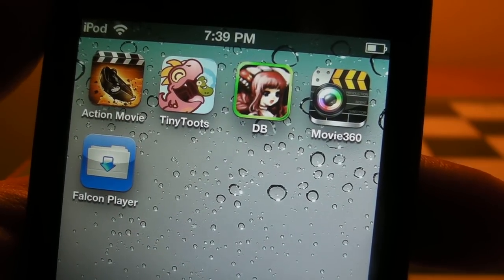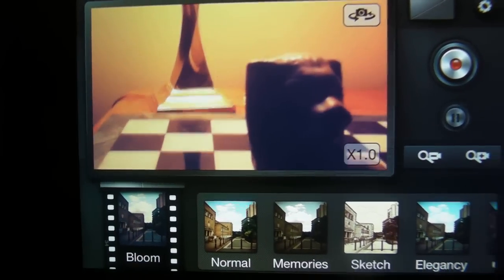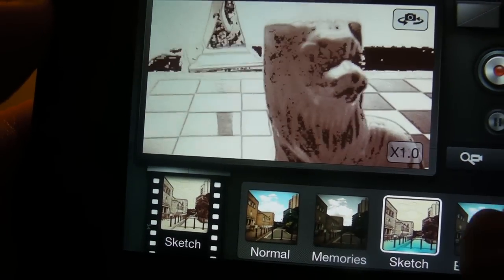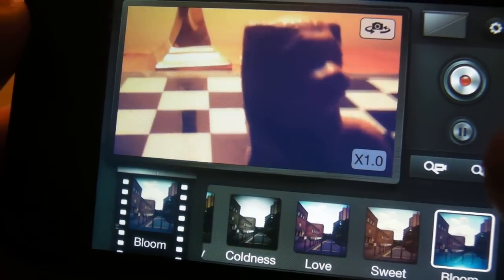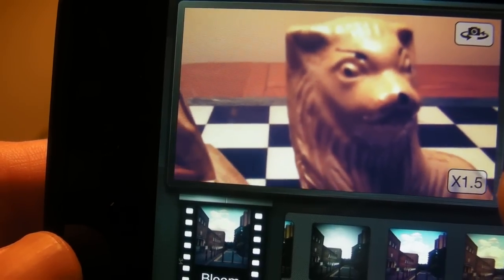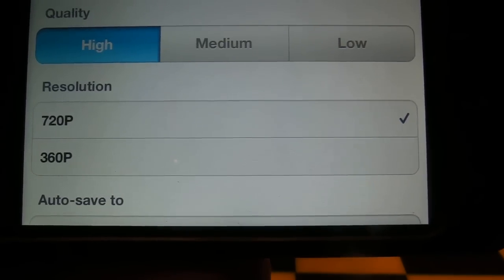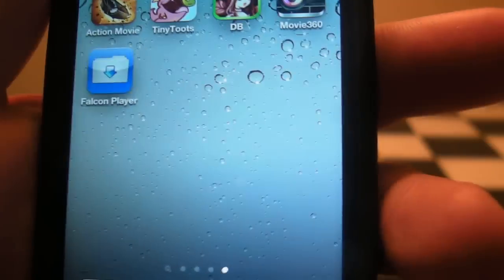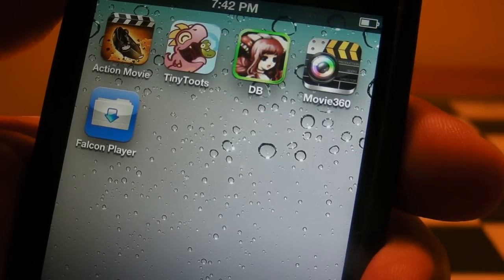Movie360：My Movies，My Life！iPhone & iPod Touch iPad Retro Camcorder App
Movie360：My Movies，My Life！

Description

Created by the passionate group of Camera360, Movie360 is a Phone Filming App. with real-time filming function. Memories, Sketch, Elegancy, Charm, Magic, Silence, Jelly, Aesthetic, Jewelry, Coldness, Love, Sweet, and Bloom, with these 13 effects, and distinguishing "Pause" function, Movie360 makes it possible for you to record the whole fantastic movie without any trash part at one go. It also can save 1/2 memory space for you by decreasing size of movie files.
Easier, better, and wonderful, Movie360 can make you a cool life director.

Features of Movie360:
No.1 No trash fragments! Great "Pause" function makes it easier to switch effects.
No.2 13 EFFECTs to choose, Memories, Sketch, Elegancy, Charm, Magic, Silence, Jelly, Aesthetic, Jewelry, Coldness, Love, Sweet, and Bloom. At least, one of them will attract you.
No.3 Effects can be switched at anytime during recording, when you think your movie is more fantastic with another effect.
No.4 Movies are displayed on 3D scroll interface, and it is your own cinema.
No.5 Just 1/2 of the Normal one, Files of Movie360 are much smaller. By the way, recording time can last as long as two hours.